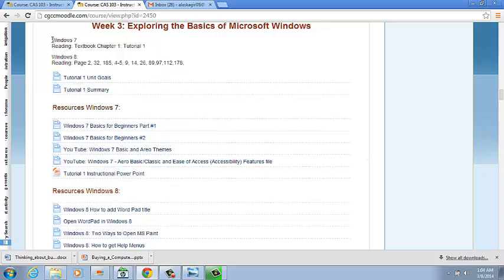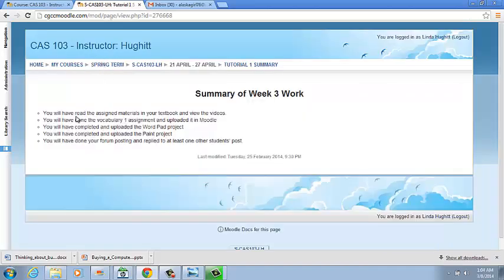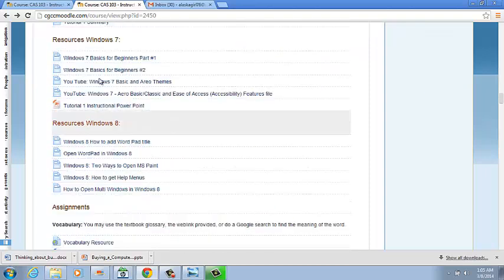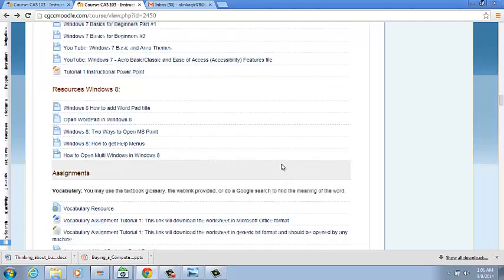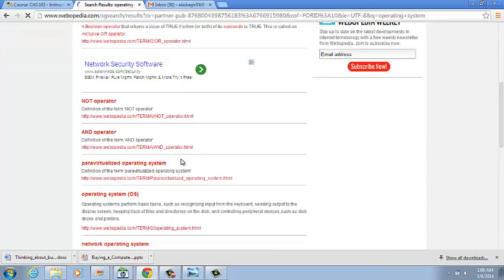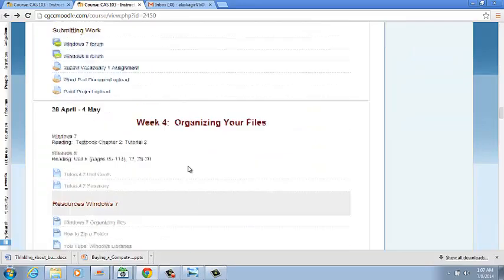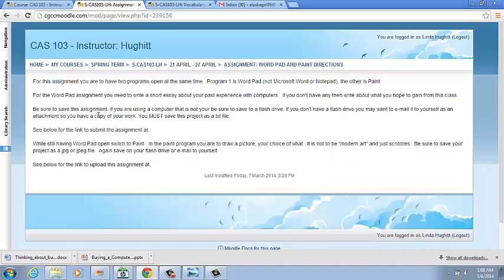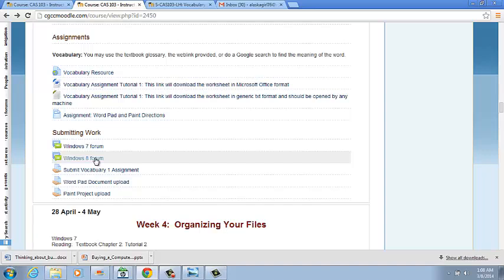Week 3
A video by Linda Hughitt for CAS 103 students